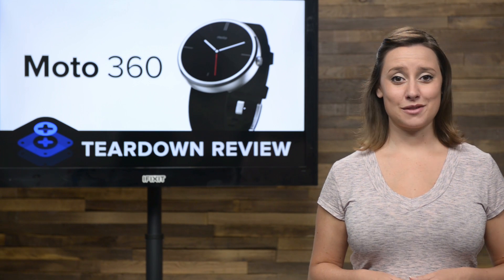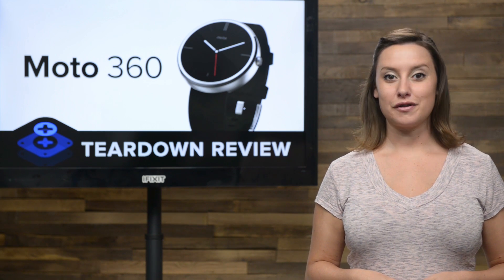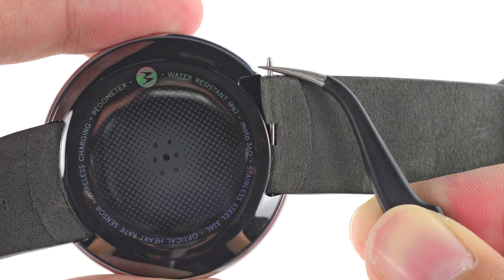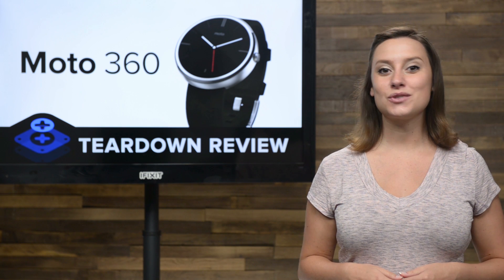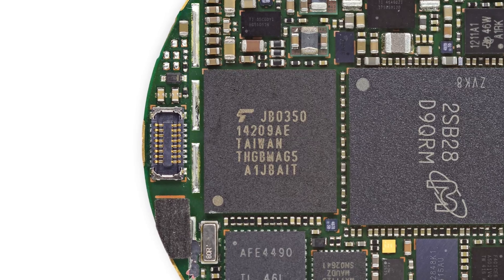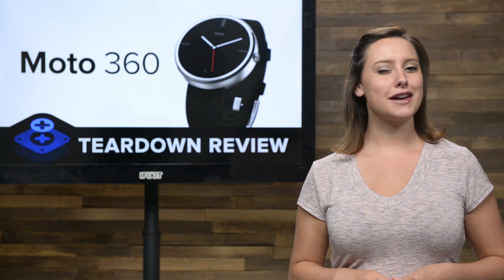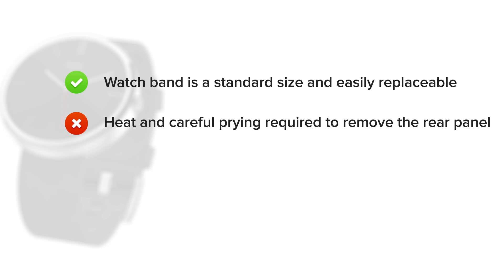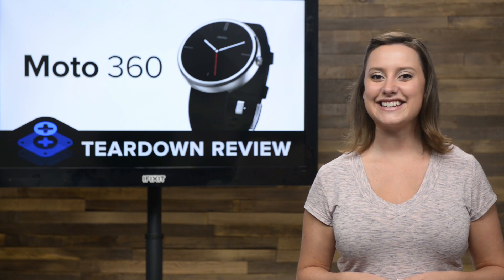Moto 360 Teardown Review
It’s been almost three months since the Moto 360 was announced at this year’s Google I/O event, and we were beginning to wonder if it was going to make its “end of summer” release window. Well, it just barely made it. We got our hands on the Moto 360 to see what makes this smart watch design so smart. Let’s tear it down!

Full Teardown